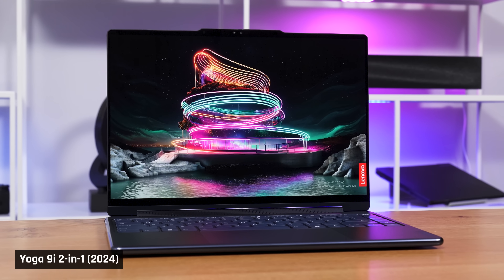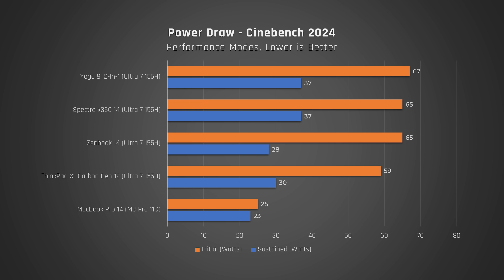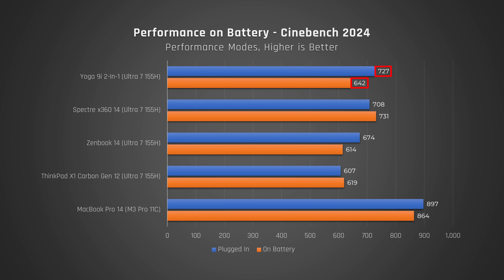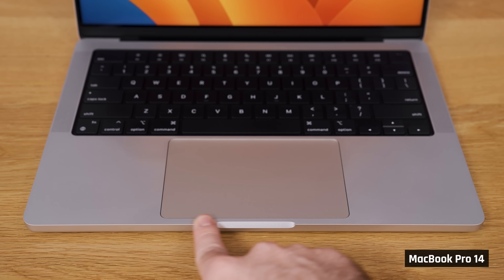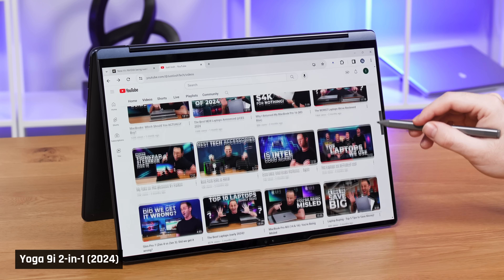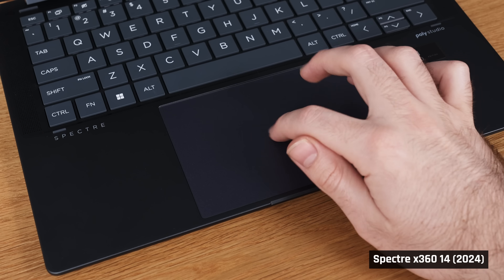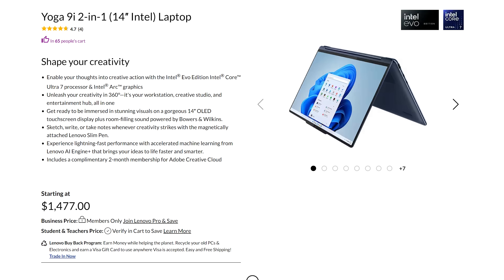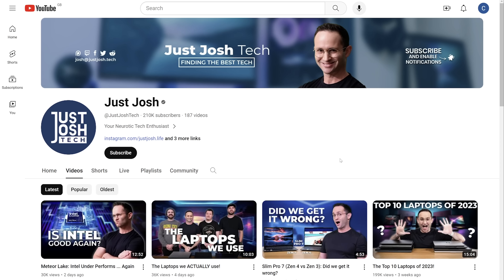Yoga 9i 2-in-1 Review (2024): Great Laptop for Students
► Timestamps

00:00 Intro
00:45 Light Use
01:20 CPU High Performance
02:33 Graphics Performance
03:01 Battery Life
03:50 Build Quality
04:35 Display
05:32 2-in-1 Tablet & Pen Functionality
06:42 Keyboard
07:22 Trackpad
07:46 Speakers
08:08 Webcam
08:23 Ports
08:49 Upgradeability
09:10 Pricing
09:23 Conclusion